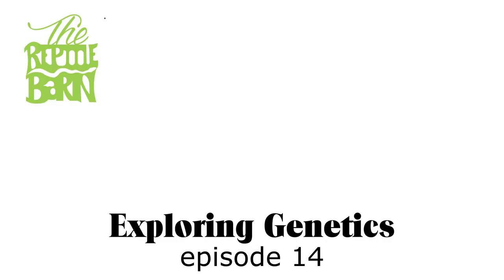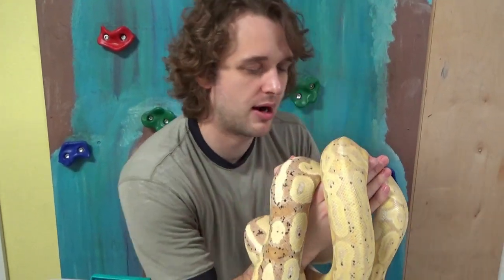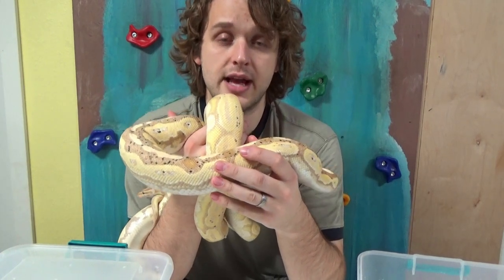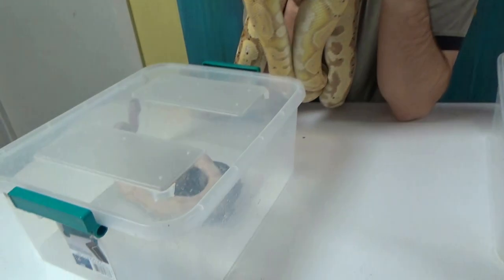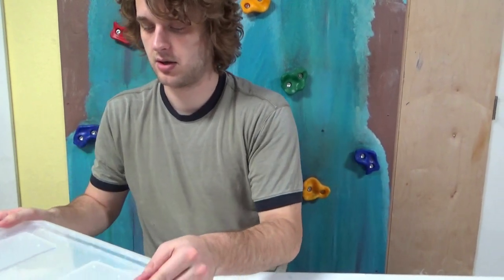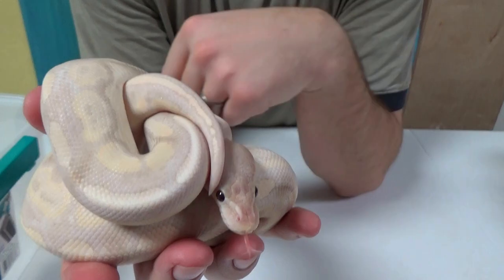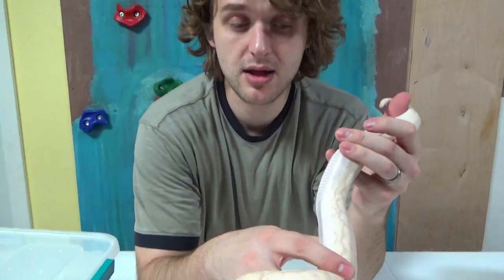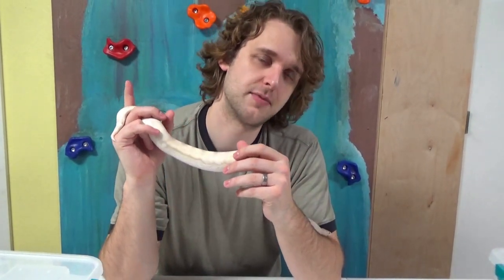Exploring Genetics episode 14: The Next Generation of Cinnamon and Lace Black Back Ball Pythons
To continue this series, we wanted to expand on these two genes and some of the challenges that they pose when combined with other morphs.